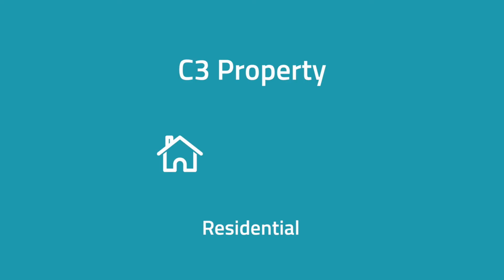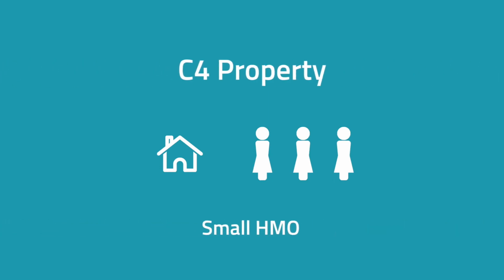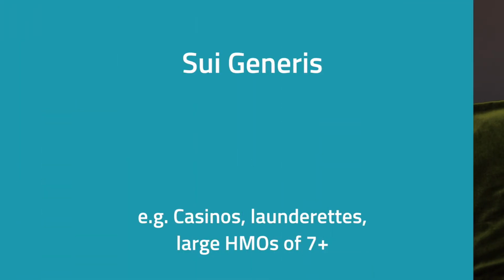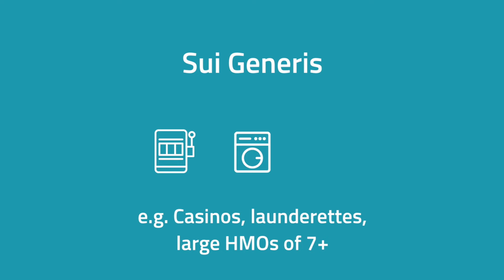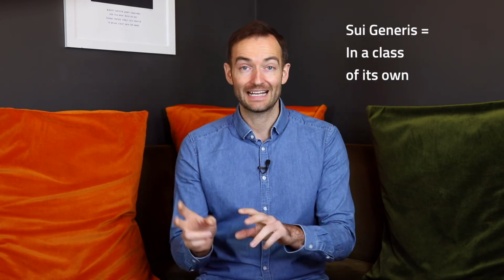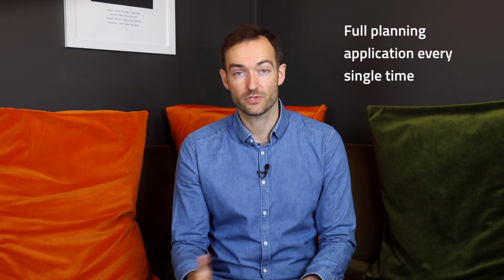How Do HMO Planning Permissions Work?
In this video we’re going to cover how planning permission and HMOs work. So what do we need to be aware of when dealing with HMOs and planning permissions?

Keep watching to find out!

With a keen focus on outcomes, we support Landlords and Property Investors create profitable Next Level HMO and Co-living portfolios.

Watch the rest of our 'HMO Basics' series by clicking on the playlist or head over to our website to see how we can work together to build you a resiliant portfolio.